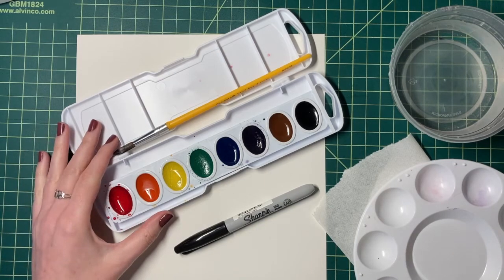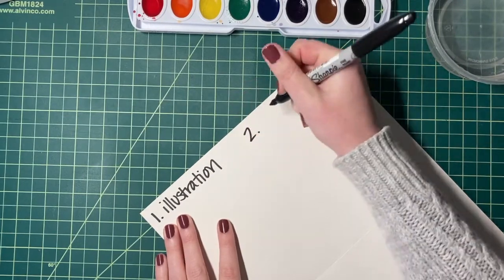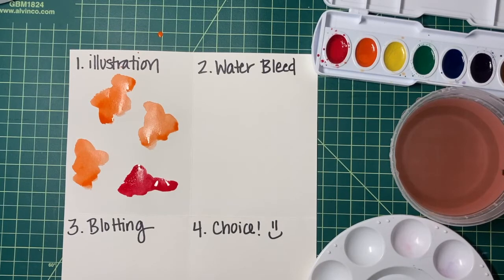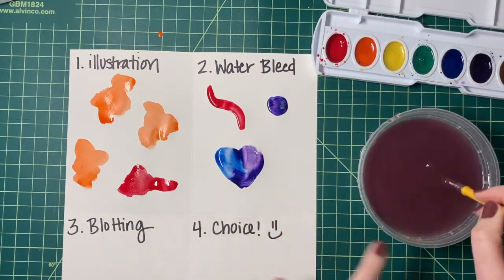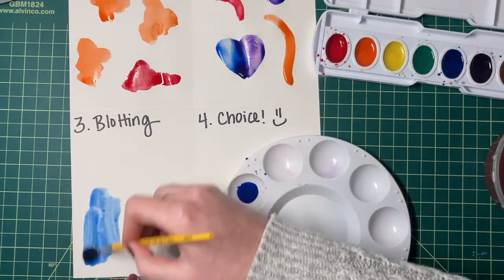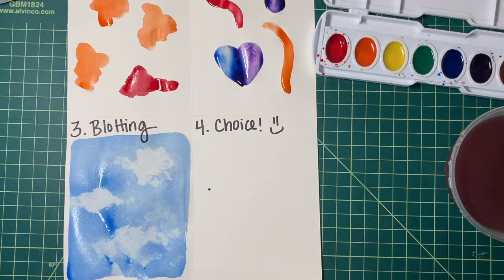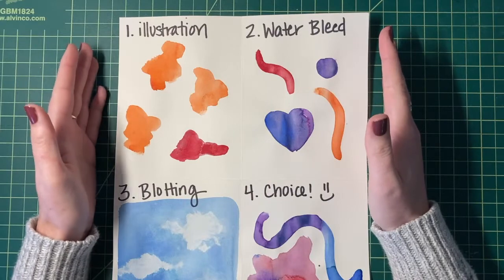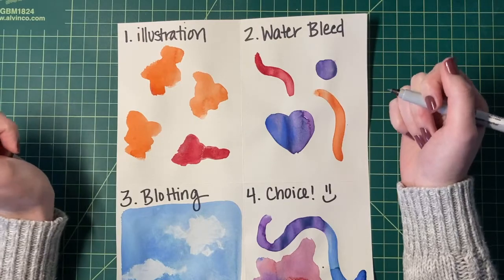Watercolor Techniques Part 2